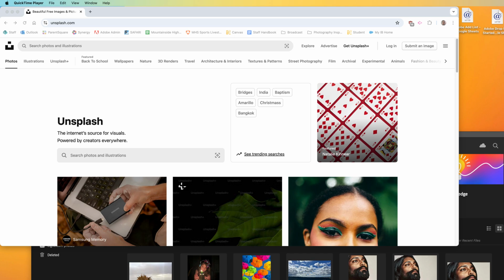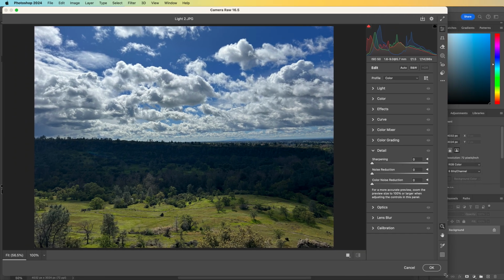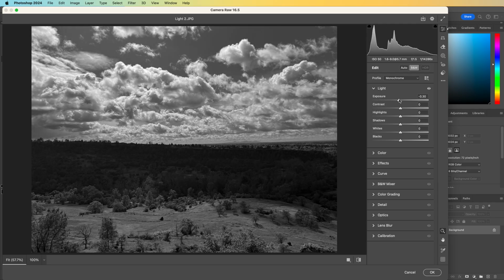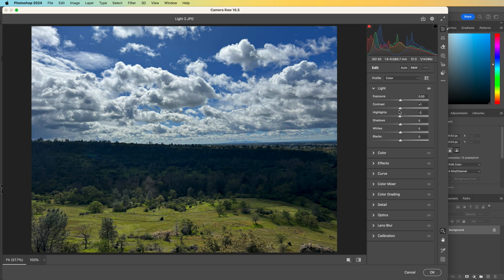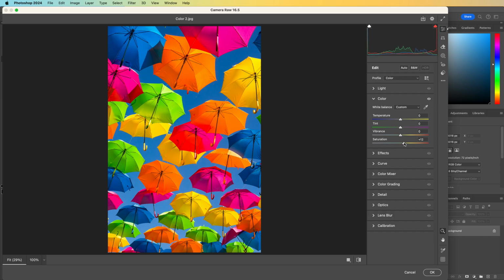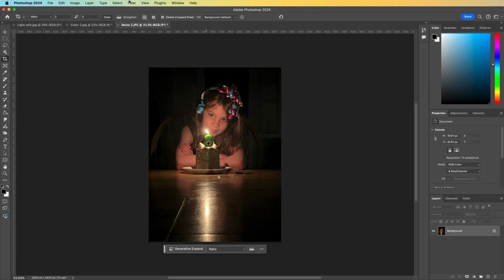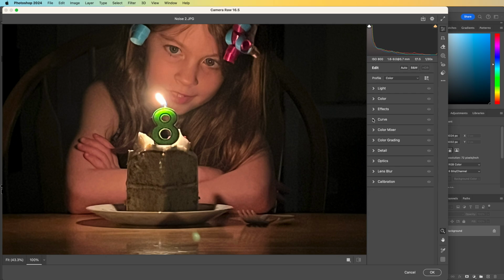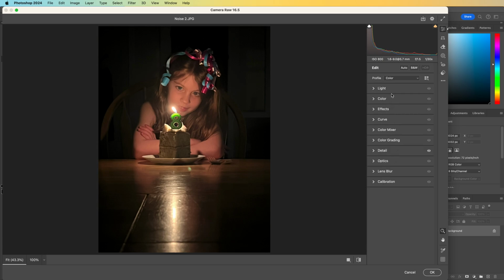Camera Raw Assignment